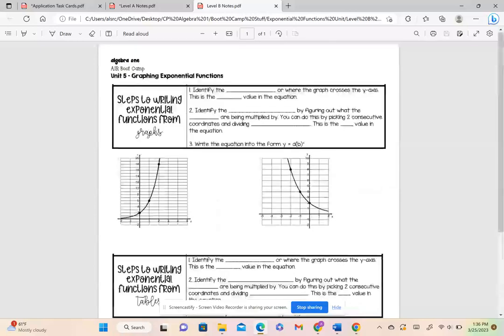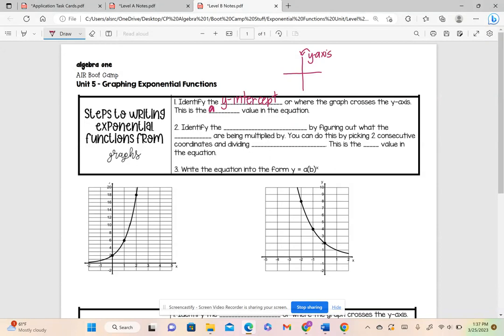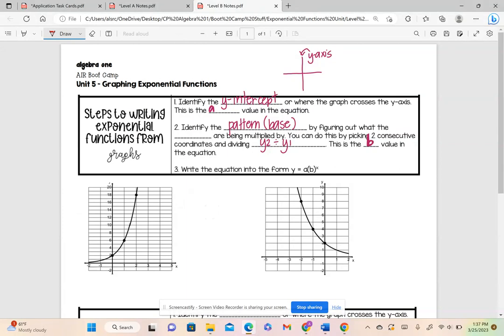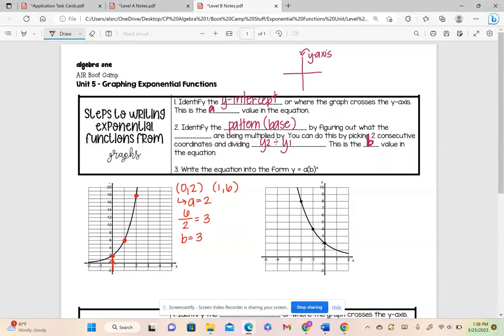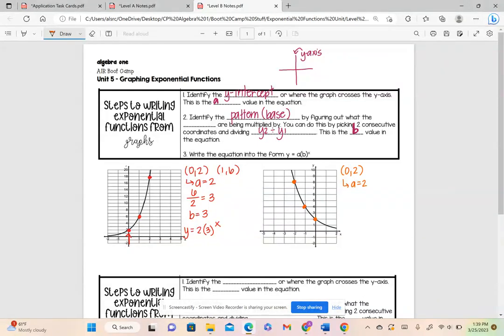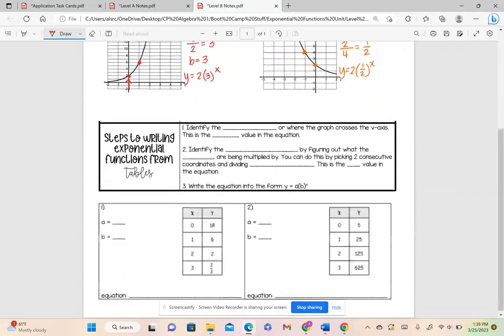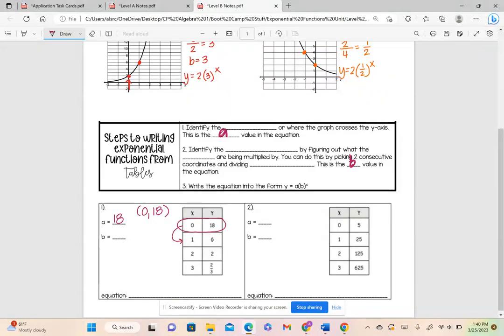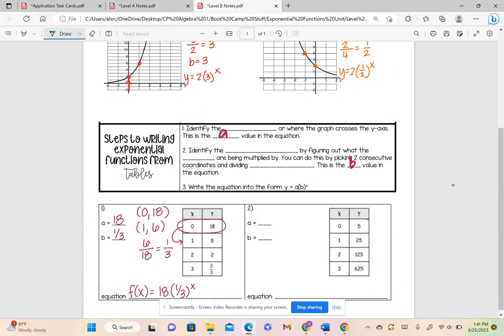Unit 5 Level B Video